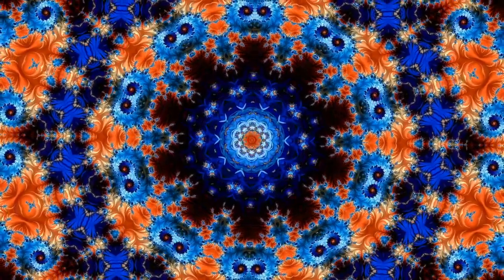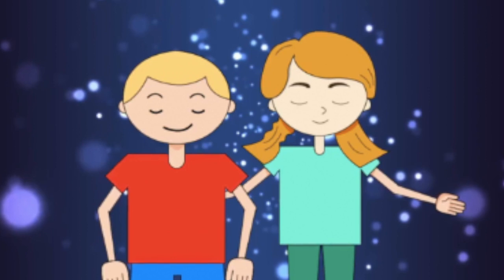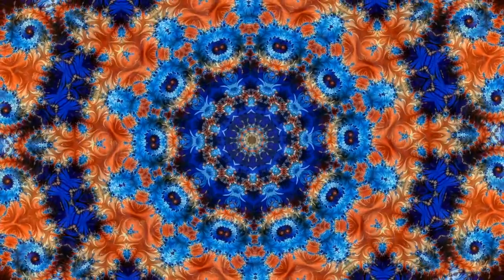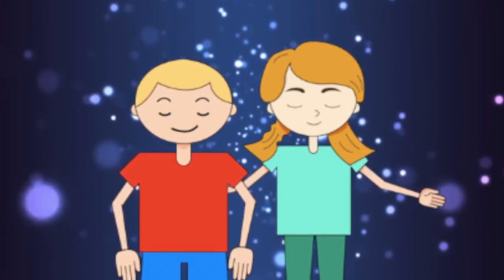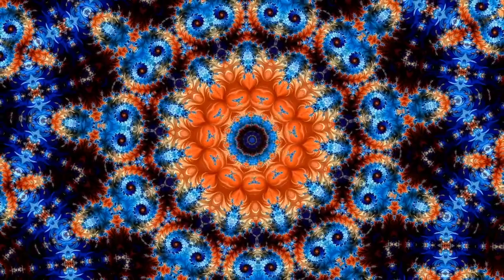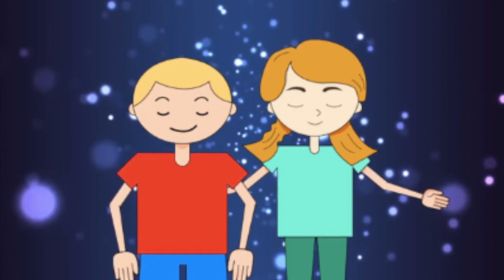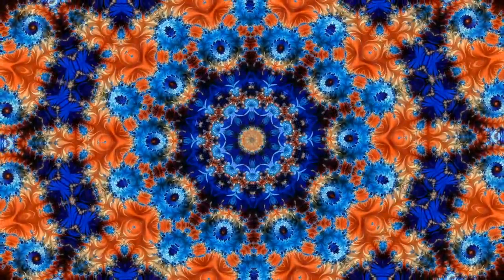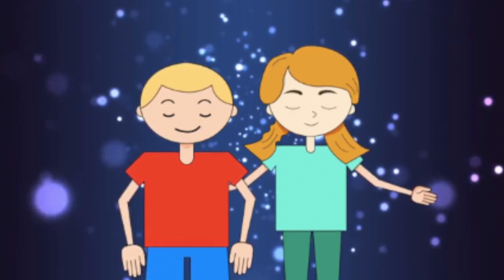12 Minutes of Sitting Meditation For Adults: Mindfulness of Breath For educators and parents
From Jon Kabbat Zinn's Catastrophe Living:

We call the heart of the formal meditation practice “sitting meditation” or simply “sitting.” As with breathing, sitting is not foreign to anyone. We all sit, nothing special about that. But mindful sitting is different from ordinary sitting in the same way that mindful breathing is different from ordinary breathing. The difference, of course, is your awareness.
To practice sitting, we make a special time and place for non-doing. We consciously adopt an alert and relaxed body posture so that we can feel relatively comfortable without moving, and then we reside with calm acceptance in the present without trying to fill it with anything. You have already tried this in the various exercises in which you have watched your breathing.
It helps a lot to adopt an erect and dignified posture, with your head, neck, and back aligned vertically. This allows the breath to flow most easily. It is also the physical counterpart of the inner attitudes of self-reliance, self-acceptance, and alert attention that we are cultivating.
We usually practice the sitting meditation either on a chair or on the floor. If you choose a chair, the ideal is to use one that has a straight back and that allows your feet to be flat on the floor. We often recommend that if possible you sit away from the back of the chair so that you spine is self-supporting.